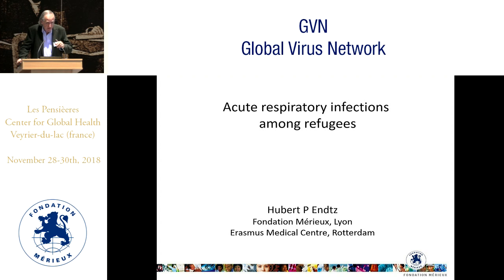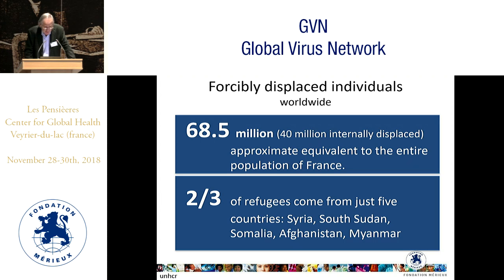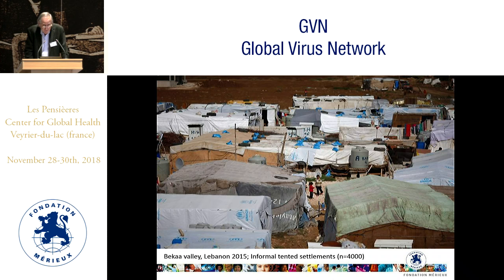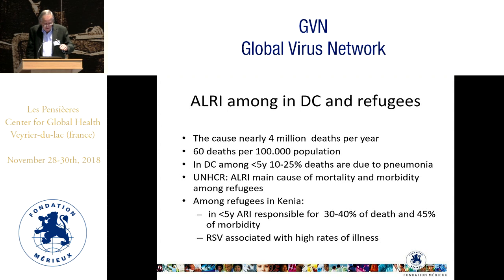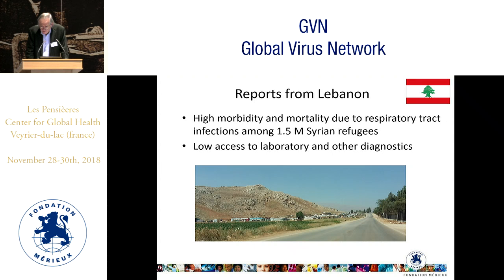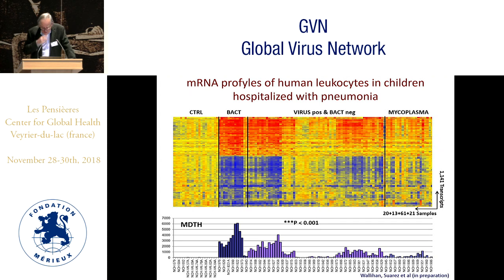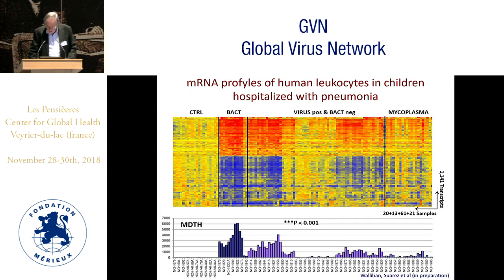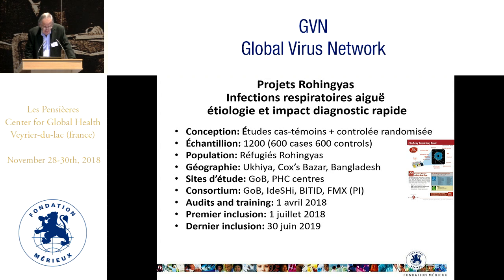Respiratory infections among refugees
Hubert Endtz